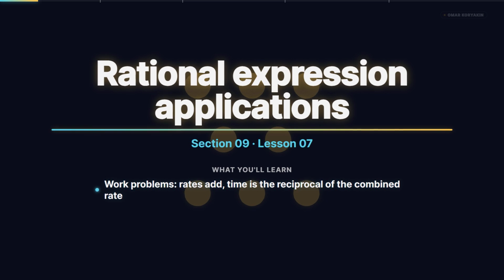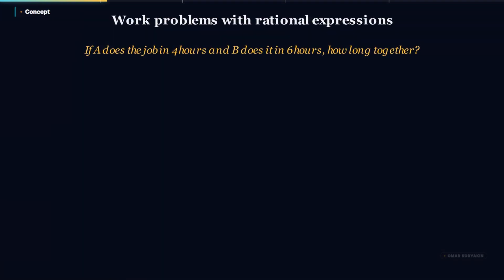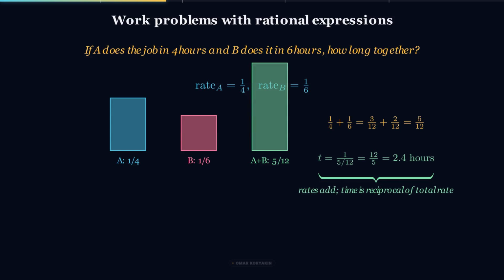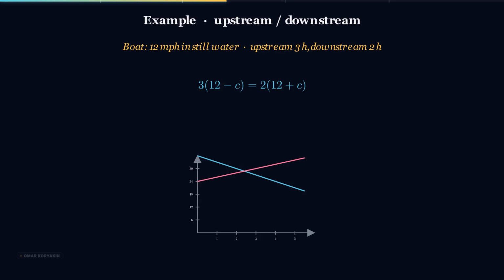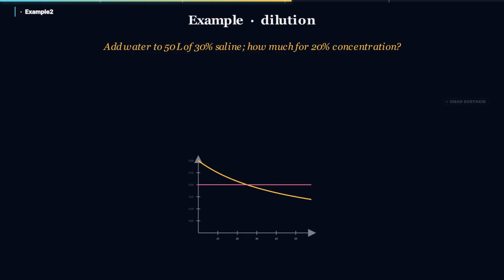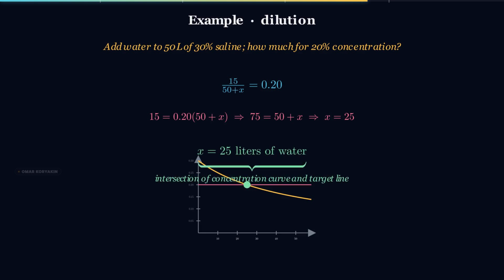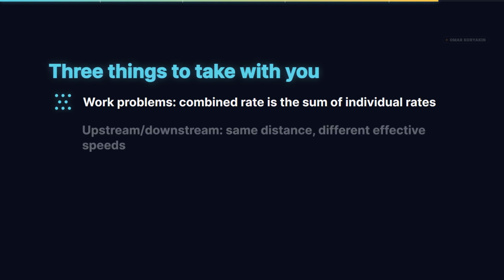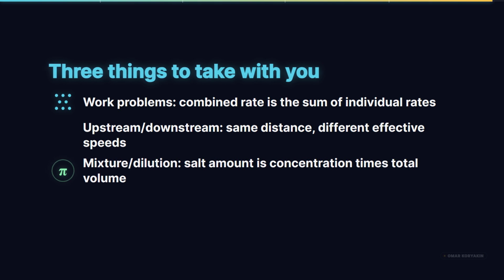Algebra Masterclass | S09E07: Rational Expression Applications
Most students mess this up. Here is the one trick that makes Rational Expression Applications finally make sense.

CHAPTERS
0:00 Introduction
1:40 Deep Dive
3:16 Advanced Application